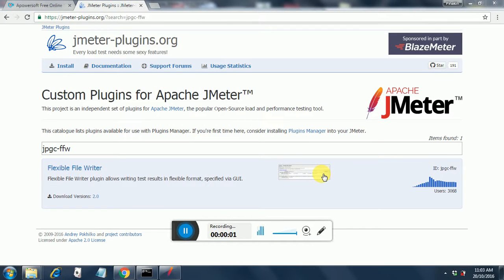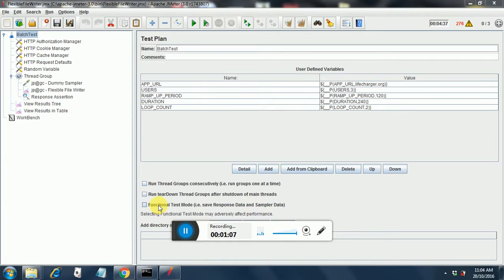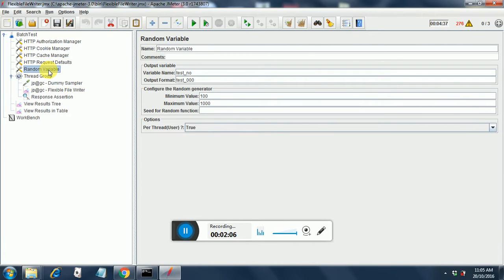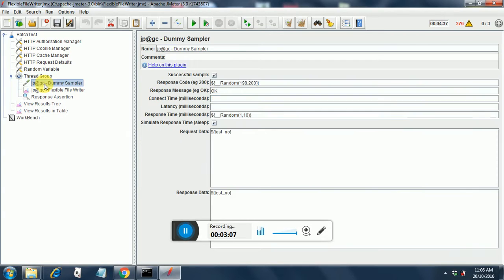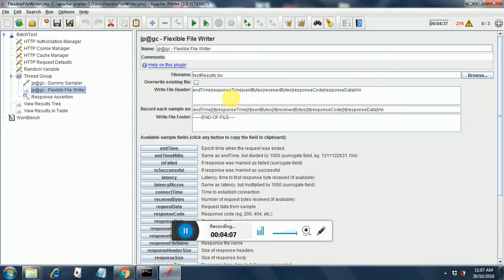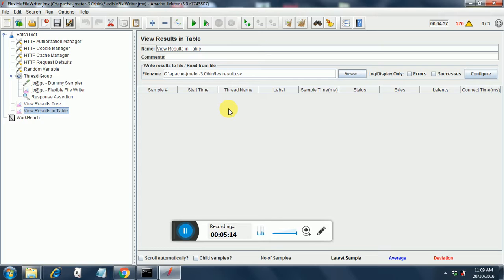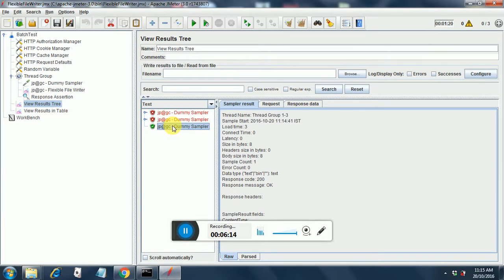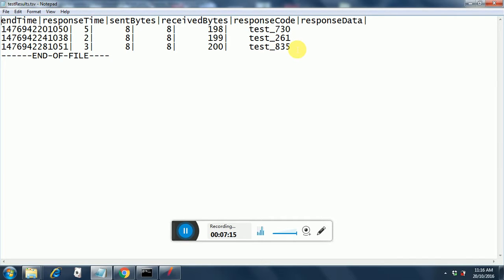18. Flexible File Writer Listener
Explains Flexible File Writer